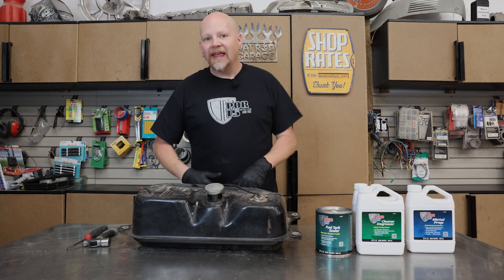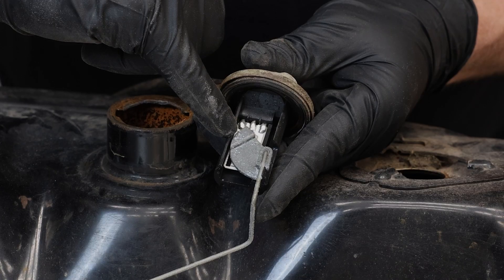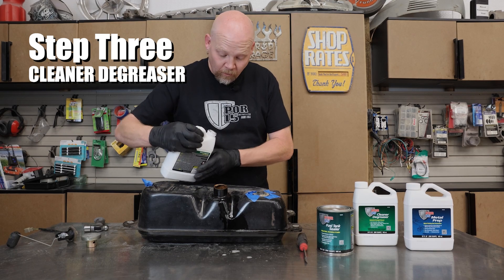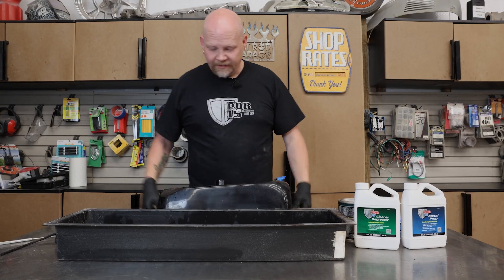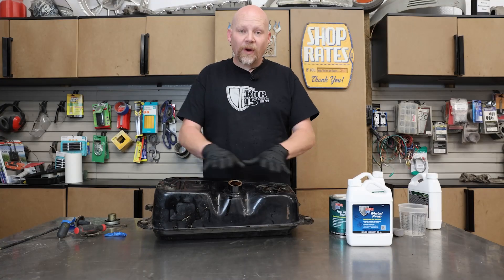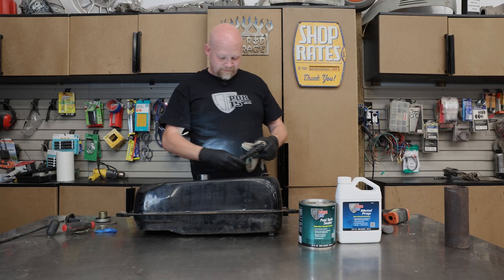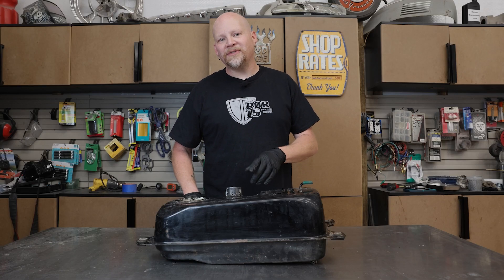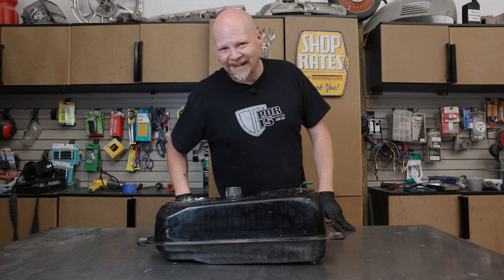POR-15 Fuel Tank Sealer Repair Kit - How to Use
Use POR-15 Fuel Tank Sealer Systems to coating gas tanks and protect against rust and corrosion. It also seals tiny pinholes on custom fuel tanks. It works on all metal fuel tanks and is resistant to all consumer fuels: gasoline, diesel, kerosene, and all additives like ethanol.